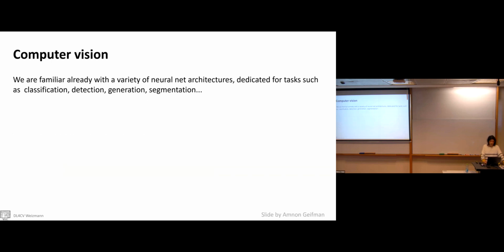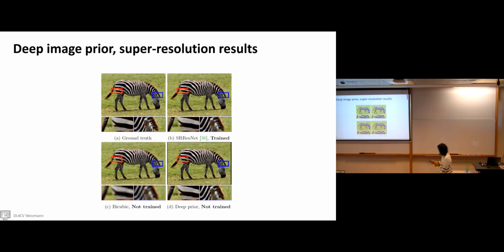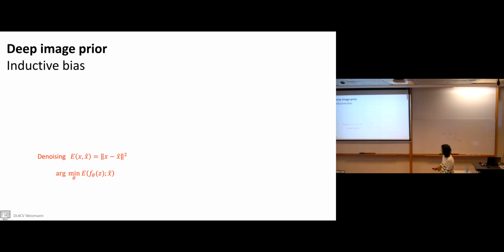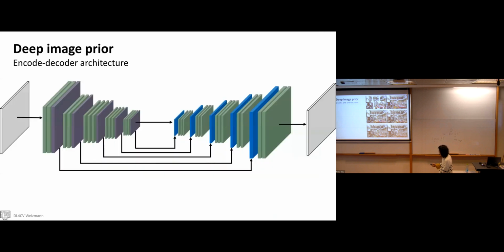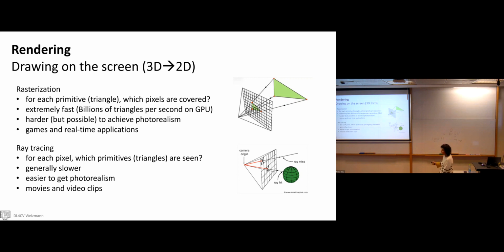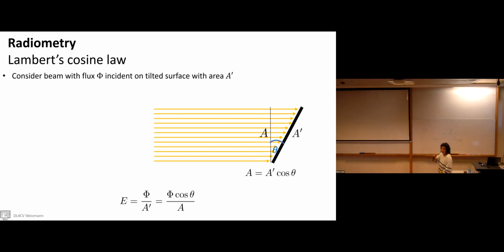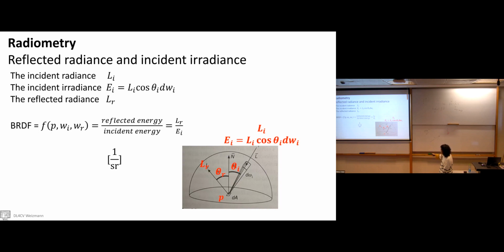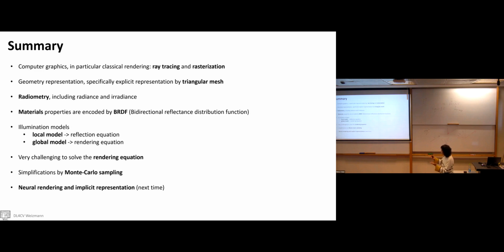DL4CV@WIS (Winter 2023/4): #17 Computer Graphics and Rendering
Rendering, Ray Tracing, Rasterization, Explicit and Implicit Scene Representations, Radiometry, BRDF

Lecturer: Meirav Galun